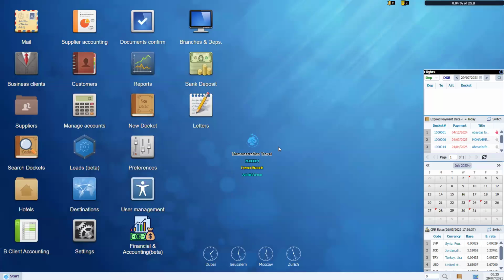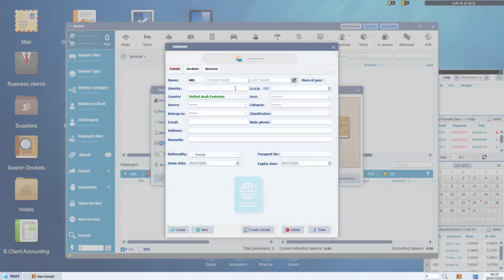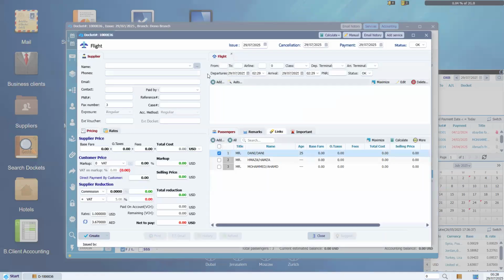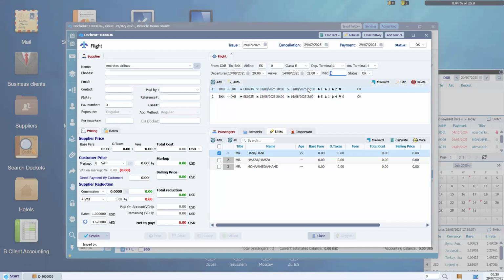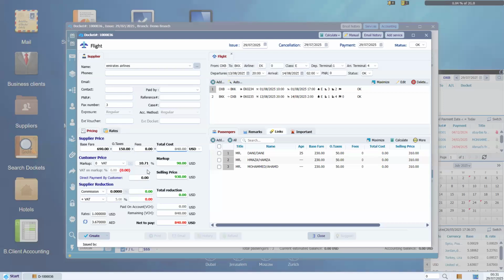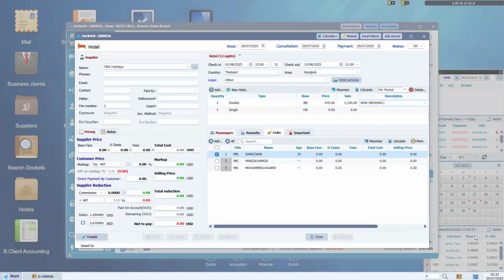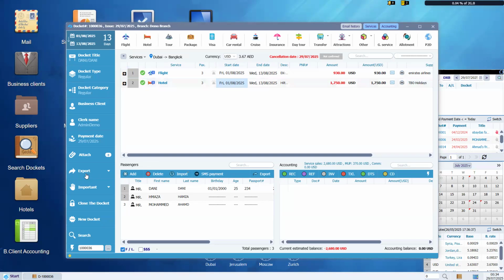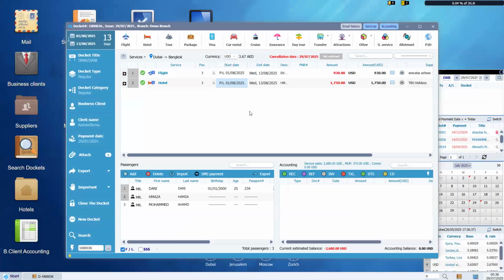1- How to Create a PAX File, Add Bookings, and Calculate Profits in eDesk Travel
In this eDesk Travel tutorial, you'll learn how to open a new traveler file, add daily reservations, link services like flights, hotels, and transportation, and price each service accurately.
You’ll also discover how to calculate profits automatically and create a complete trip itinerary linked to your clients and payments.

🔹 Perfect for travel agencies looking for a complete back-office solution
🔹 Watch till the end to learn how to manage your traveler files efficiently

00:00 Introduction
00:20 Create a traveler file (Docket)
01:36 Create New Customer
02:52 Create Flight
06:35 Create Hotel
09:18 Export Itinerary